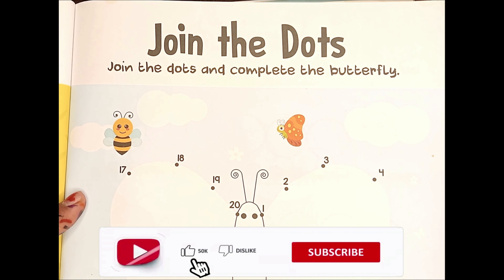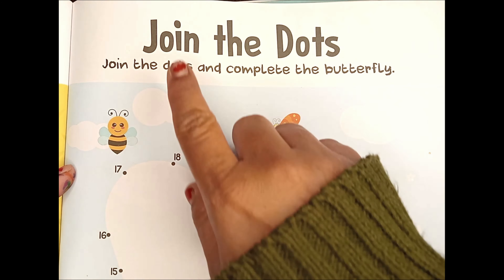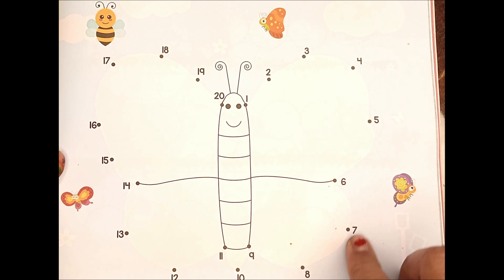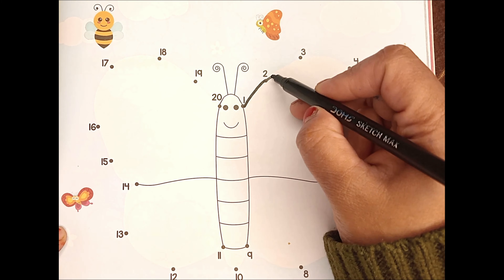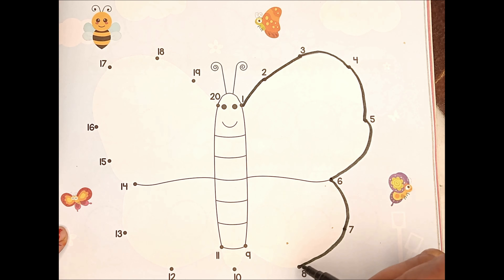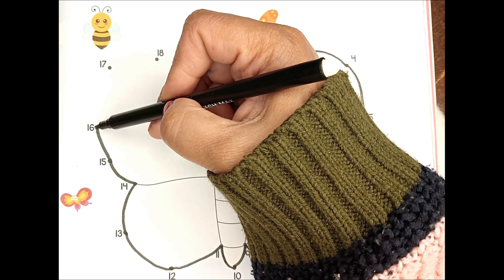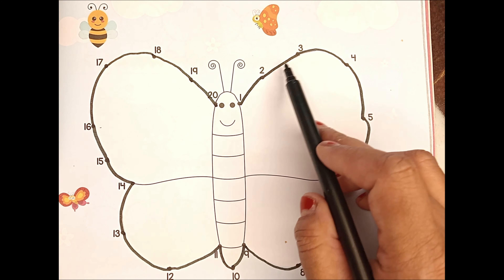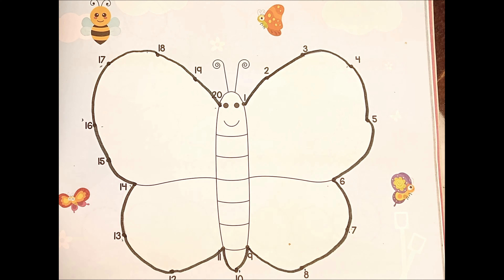POINT TO POINT || KIDS DRAWING || KINDERGARTEN || KIDS EDUCASTIONAL VIDEO || BABY SHARK LEARNINGS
|| KIDS || BASIC LEARNINGS || KINDERGARTEN || EDUCATIONAL || AEIOU || || Kids Learning || Kindergarten Teacher || Basic Learning For Kids || basiclearning kindergarten kidsvideos kidslearning babysharklearning. .

Hey Guys !!

Welcome to Baby Shark 🦈 Learnings.
On 20th January 2023,I started this journey to share my experiences.
Earlier, I was working as a KG-Teacher, and experienced Jolly Phonics Trainer, post motherhood I took break to take care of my child.
My daughter has given me an opportunity to learn and explore so many new things and has made me a better person.
With this channel ,I am trying to share my experience, which I know will be very useful to new mom's and pre-school kids.

At Baby Sharks Learnings, our goal is to help make learning a fun and enjoyable experience for kids by creating beautiful 3D animation, educational lyrics, and toe-tapping music.